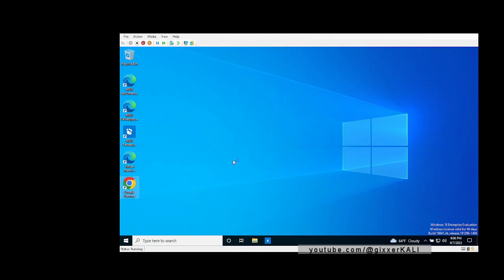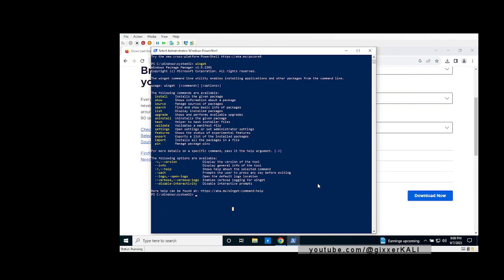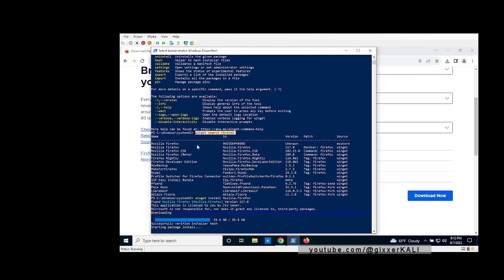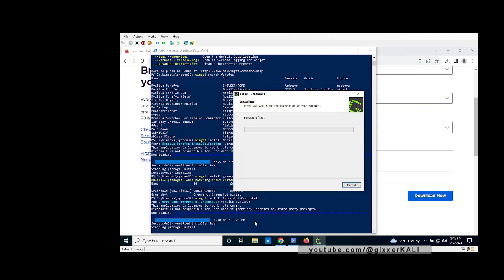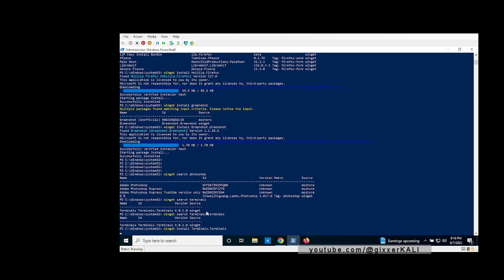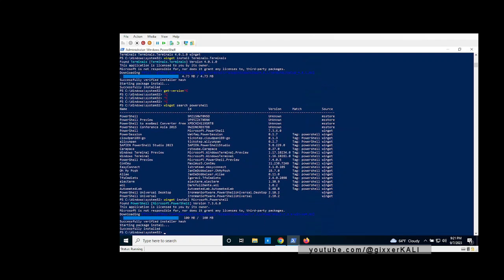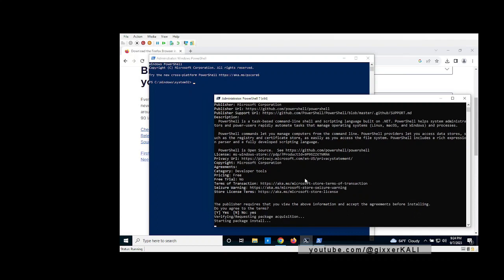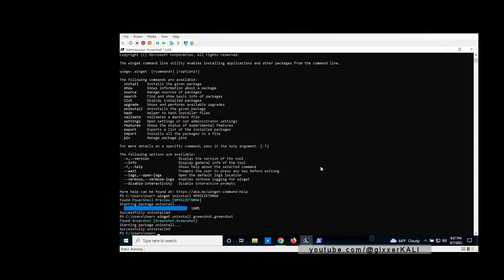Use PowerShell and WinGet to install applications much faster and easier - Basic Tutorial on WinGet.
In this brief tutorial, I show you how to utilize command prompt or PowerShell and the 'winget' utility to install, upgrade, uninstall, or search for applications. This method changes the installation that may take 5 steps to be done in one step or one command.